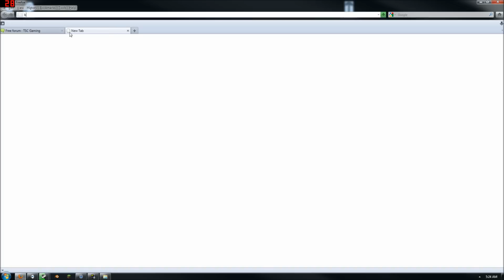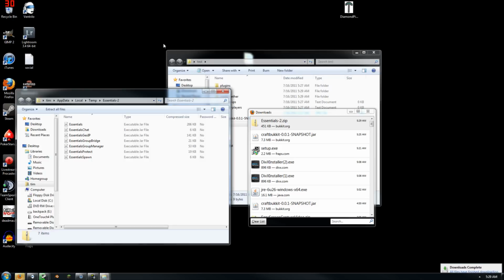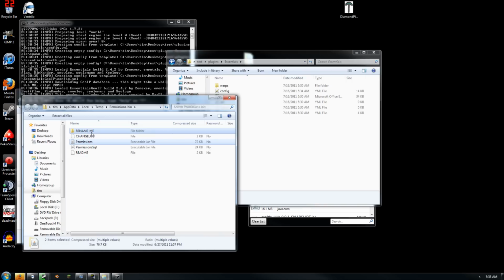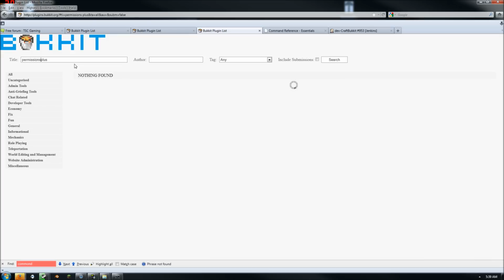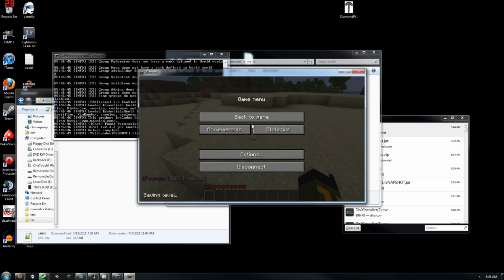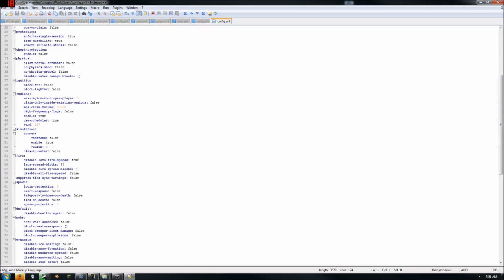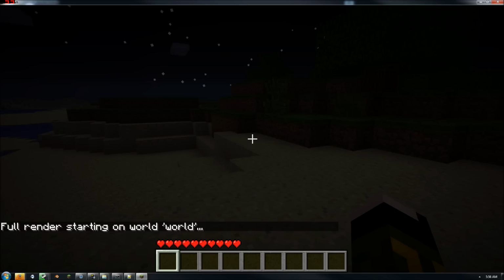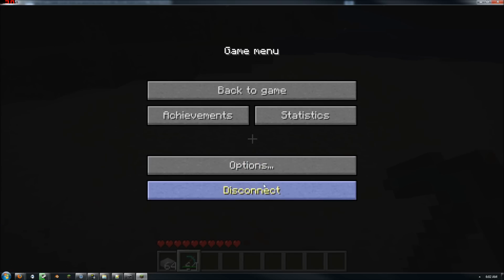How to make a Minecraft Server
introduction to TSC 0:00 - 1:24
getting bukkit 1:25 - 2:00
installing craftbukkit 2:01 - 2:20
starting the server 2:21 - 4:00
joining the server 4:00 - 5:38
OP list 4:39 - 5:53
essentials (installing) 5:39 - 7:35
configuring essentials 7:36 - 11:28
permissions (installing) 11:29 - 12:24
permissions groups (configuring) 12:25 -  15:07
permissions plus (installing)16:10 - 16:58
ichat 21:72 - 25:00
iconomy 25:05 - 26:04
worldguard/edit 26:05 -28:05
wordguard config 28:06 - 30:15
dynamic map 30:18-35:0239:
showcase 35:50 - 39:41

LINKS TO PLUGINS AND BUKKIT

Ports needed to be forwarded
dynamap: 8123
bukkit: 25565

start up files
32bit

@echo off
"%ProgramFiles(86)%\Java\jre6\bin\java.exe" -Xms1400M -Xmx1400M -jar craftbukkit-0.0.1-SNAPSHOT.jar
pause

64bit

@echo off
"%ProgramFiles%\Java\jre6\bin\java.exe" -Xms1400M -Xmx1400M -jar craftbukkit-0.0.1-SNAPSHOT.jar
pause

have 64 bit windows and 64 bit bat not working?